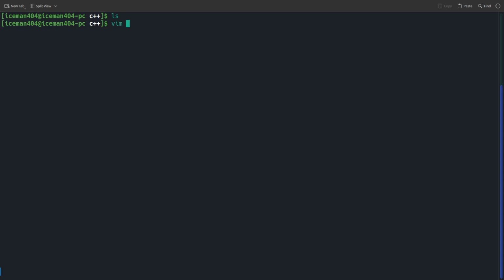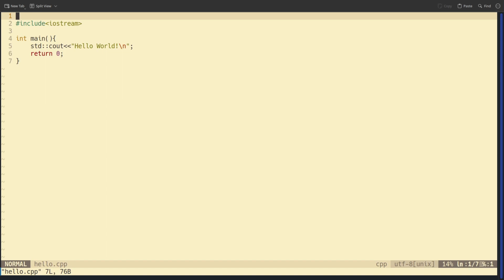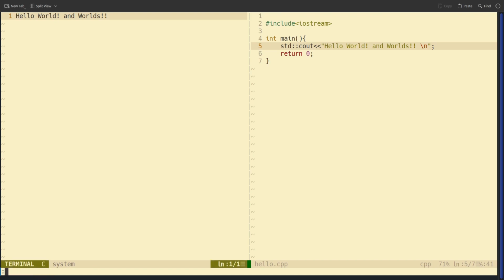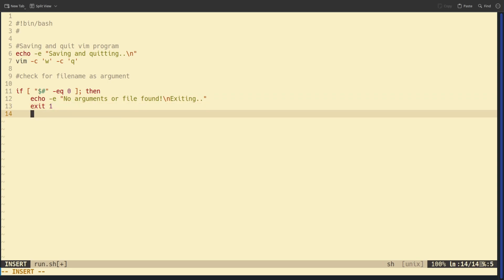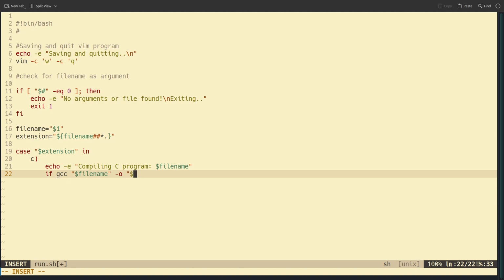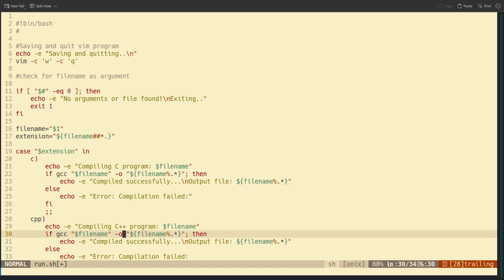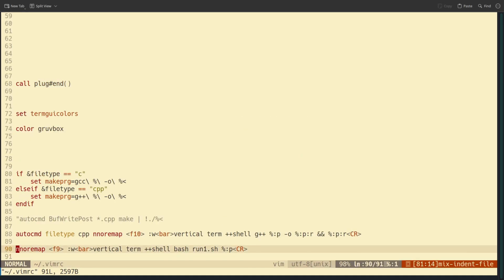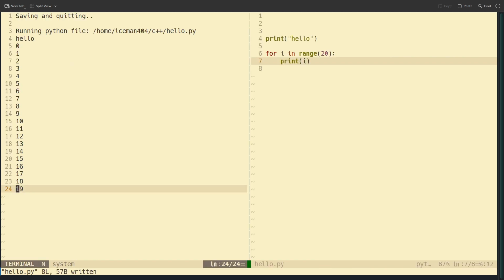Mastering Vim: Compile and Execute Source code in Vim like Pro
Welcome to a comprehensive tutorial on harnessing the full power of Vim for compiling and executing your code seamlessly. If you're looking to Vim  to streamline your development workflow, this video is your gateway to mastering code compilation and execution.

In this tutorial, we'll cover:

Setting up Build Tools: Learn how to configure Vim to compile various programming languages by integrating build tools like GCC, Clang, or other language-specific compilers.

Compilation Commands: Discover the essential commands to compile your code directly from Vim, ensuring a smooth and error-free compilation process.

Executing Programs: Master the art of executing your compiled programs directly within Vim, eliminating the need to switch between the editor and the terminal.

Customization and Shortcuts: Customize your setup and create shortcuts for compiling and running your code, tailoring the workflow to your preferences.

By the end of this tutorial, you'll have the tools and knowledge to compile and run your code within Vim like a pro, significantly enhancing your coding productivity and efficiency.

Whether you're a programmer, writer, or anyone who deals with text, the Vim substitute command is a game-changer you won't want to miss! Join us on this journey to enhance your text editing skills in Vim.